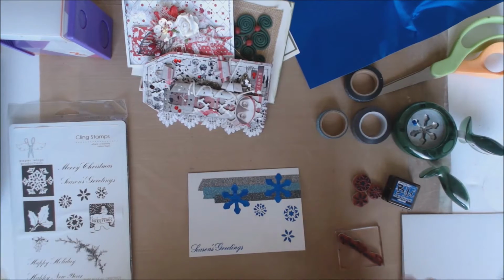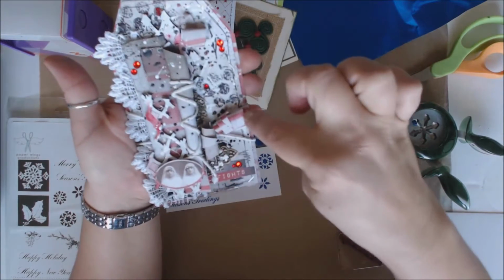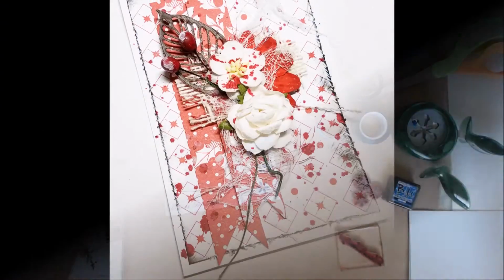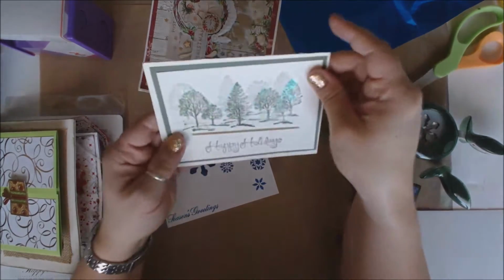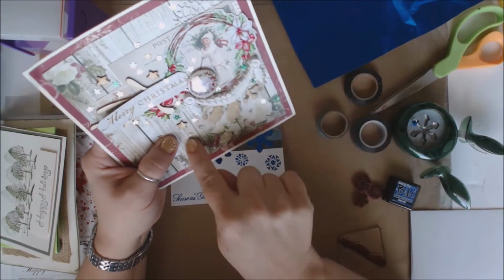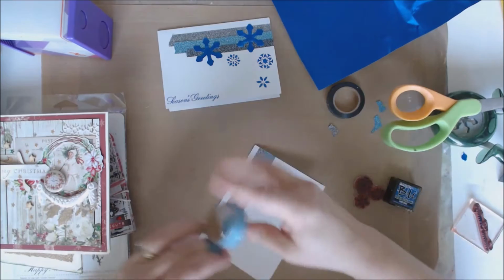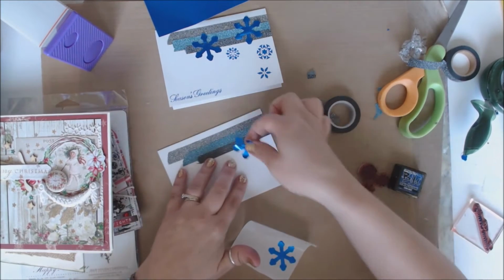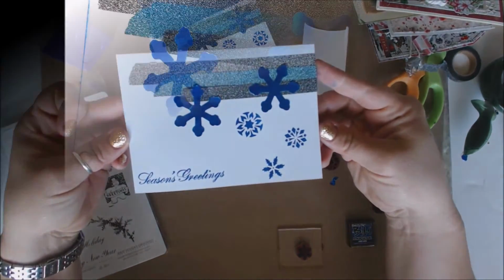7 More Christmas & Winter Card Ideas Plus 1 Quick Tutorial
Here are 7 more cards for inspiration all about Christmas, Holiday, or winter plus a quick winter card tutorial!

To enter to win for the 1500 sub prize you need to do 2 things
1) Sub my channel - if you are already a sub awesome!!
2) Please comment on my ink lab video that you are a sub and interested in winning

My videos are all about Lifestyle Crafts including:
Scrapbooking
Cards
Mixed Media
Paper Crafts
Home Decor
Storage and Organization
Technique Tutorials
Stamps
Kid Crafts
General Crafts
Accessories
Homemade Gifts
Art Journals
Product Reviews
Recipes

DecoArt Artist